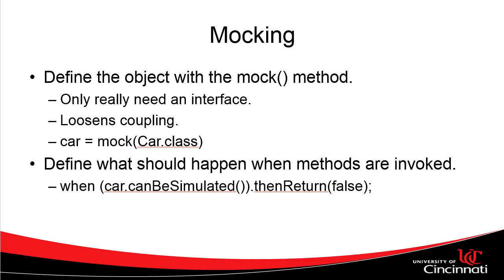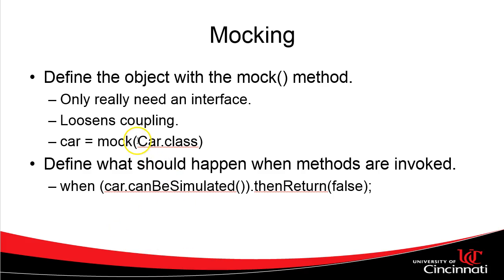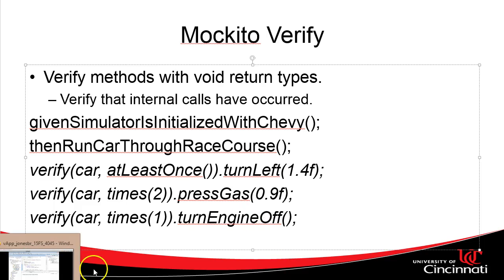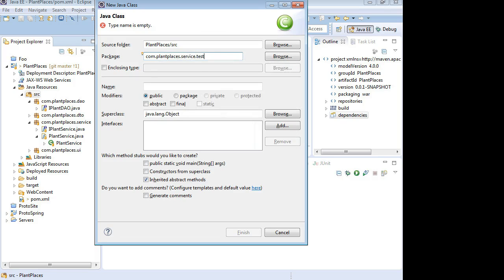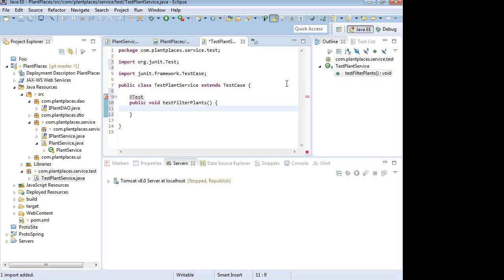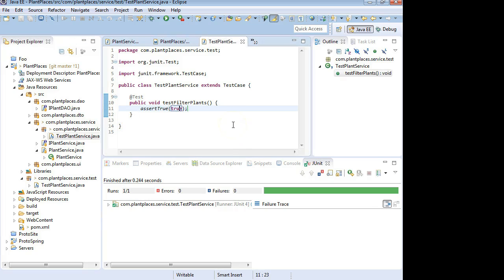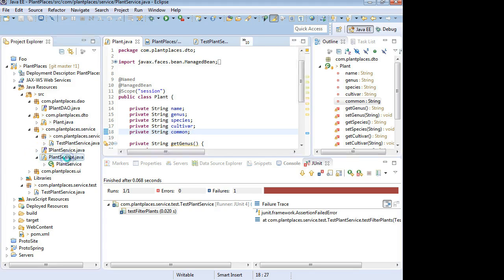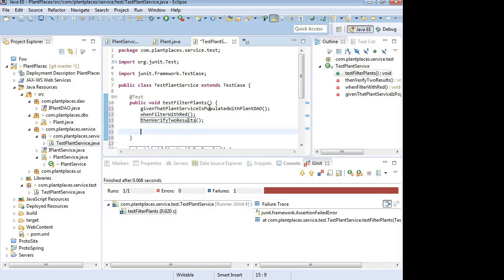Unit Testing, Part 1: Preparing our Unit Test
What is unit testing?  Preparing our J2EE app to be unit tested.  NOTE: I cover Mockito in the second video of this series; not this video.  Please see Part 2 if you are interested in Mockito.